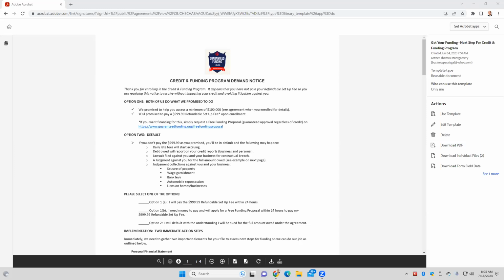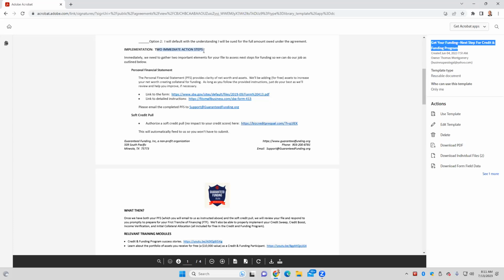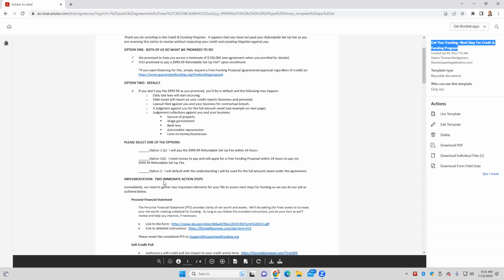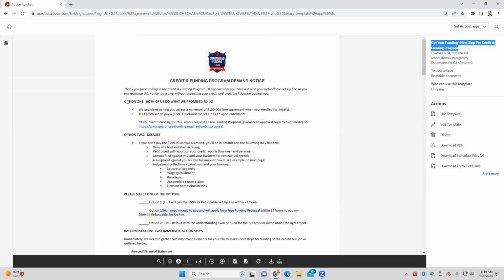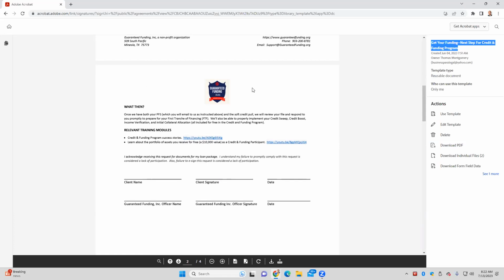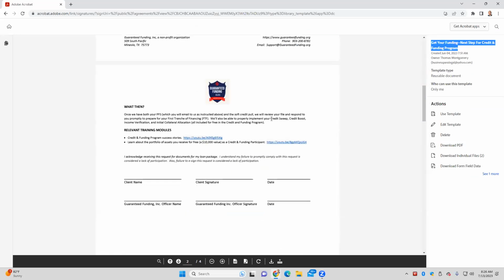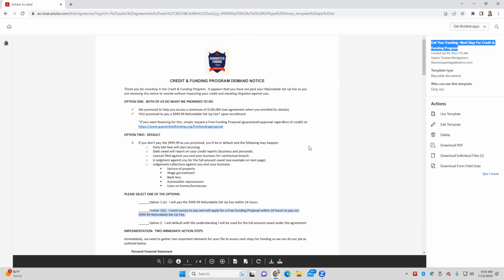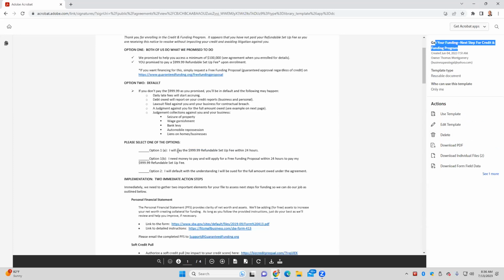Understand The Credit & Funding Program On-Boarding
Learn behind the scenes how we can get any client better credit and at least $100,00 in 30 days.

Specifically, we go through the on-boarding process.

Want to get better credit and a minimum of $100,000 in 30 days guaranteed?